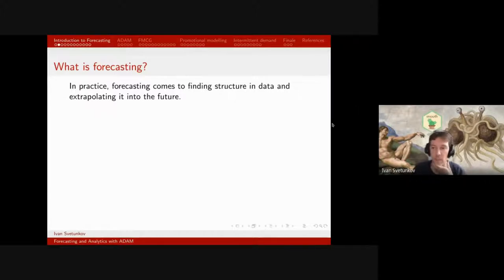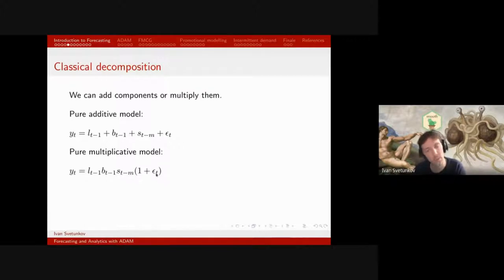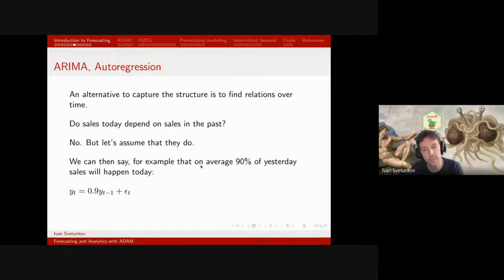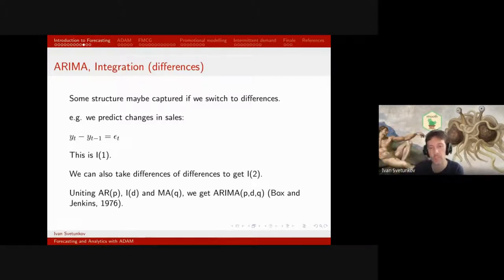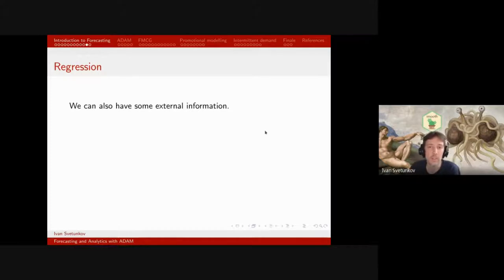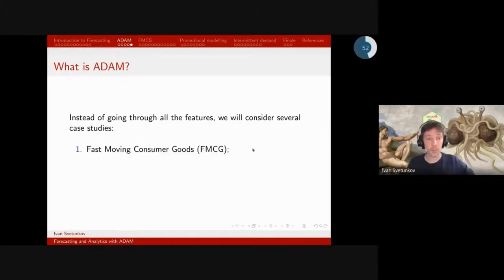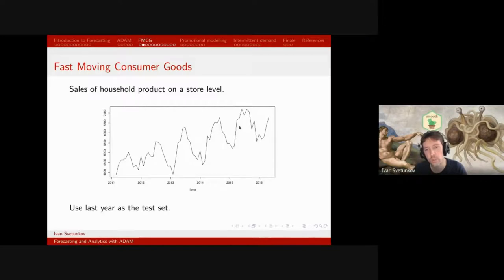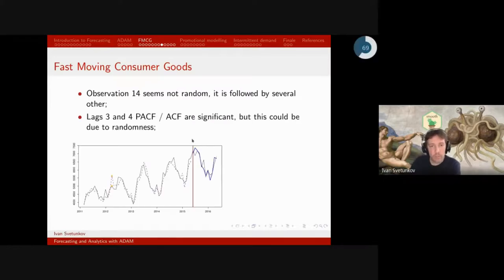Forecasting & Analytics with ADAM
Ivan Svetunkov - Forecasting & Analytics with ADAM

Forecasting expert and researcher Ivan Sventunkov presents Forecasting and Analytics with ADAM.

ADAM is a model that supports additional features not included in the conventional ETS/ARIMA, and it is a unified framework for constructing ETS / ARIMA / regression based on more advanced statistical instruments.

ADAM differs from conventional ETS/ARIMA models; for example, ARIMA models need the error term to be normal, but ADAM relaxes this condition and lets users utilize different distributions. Also, normally conventional models are estimated with the maximum likelihood function or common losses like MSE or MAE; however, ADAM goes beyond this by including a wider range of losses and allows users to define new ones.